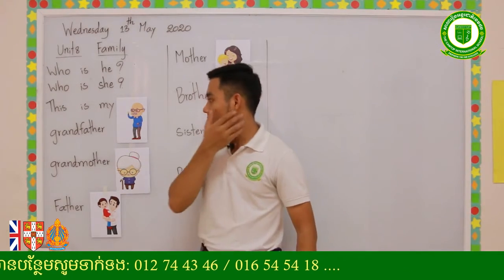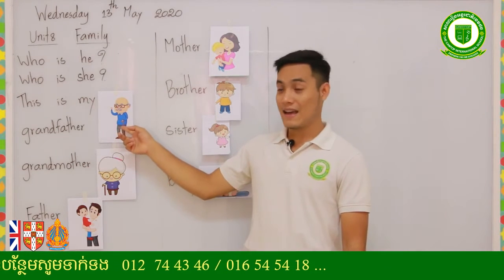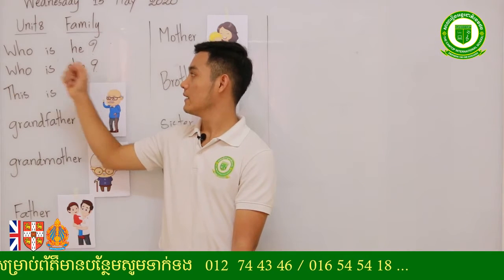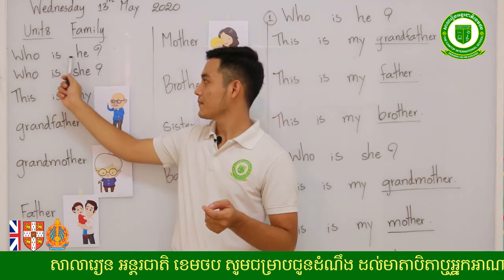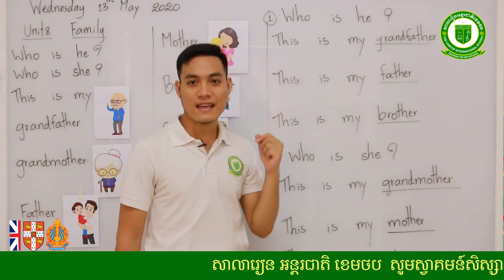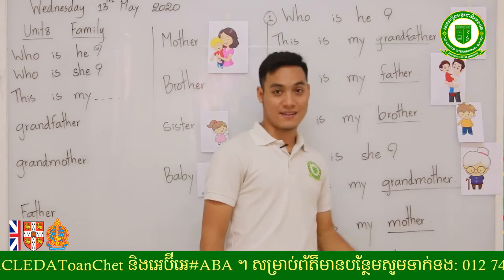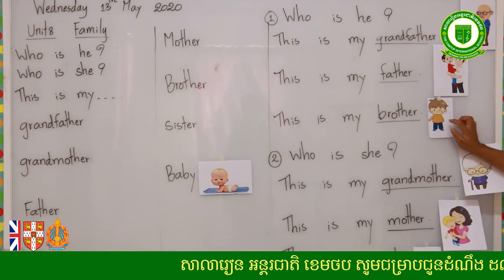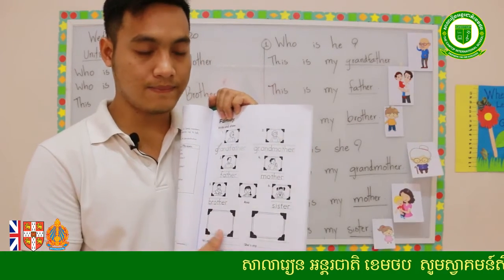K2B Subject: Conversation Taugth by: Mr. Hun Piseth